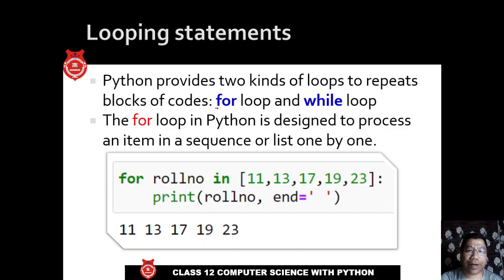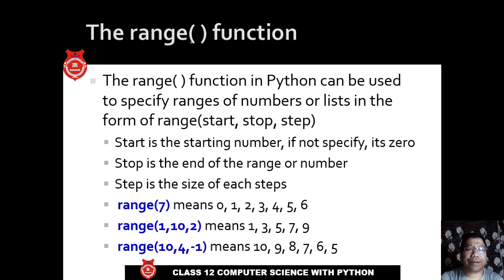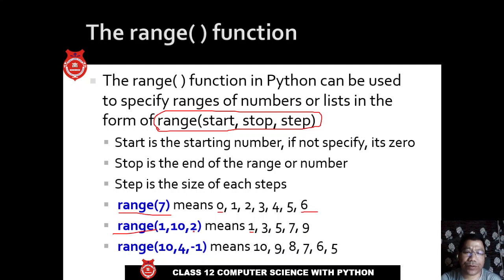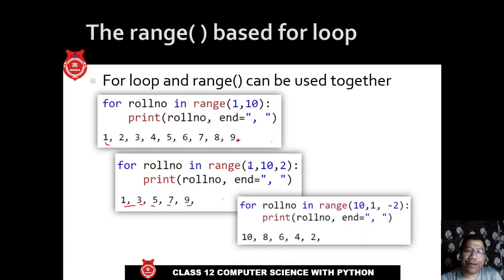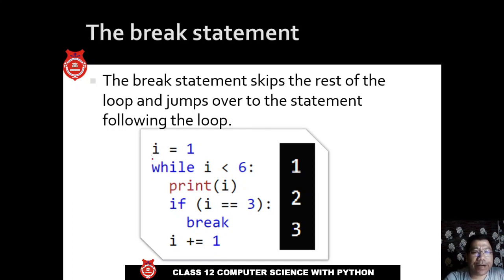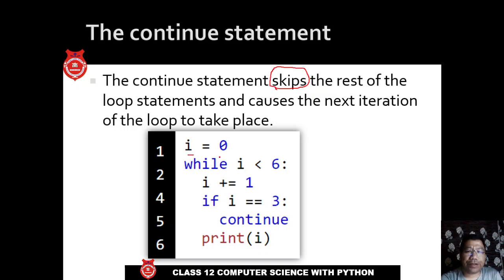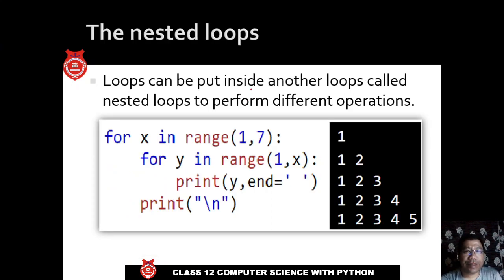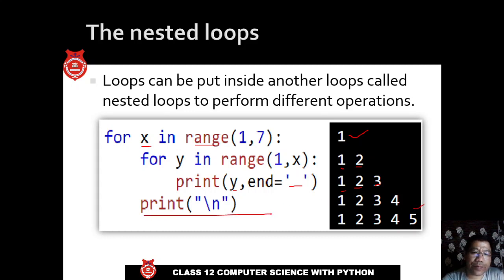Chapter 1 - Lecture 4 - The loop statement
This is a lecture video on The loop statement based on Class 12 Computer Science Chapter 1 - Python Revision Tour - I.